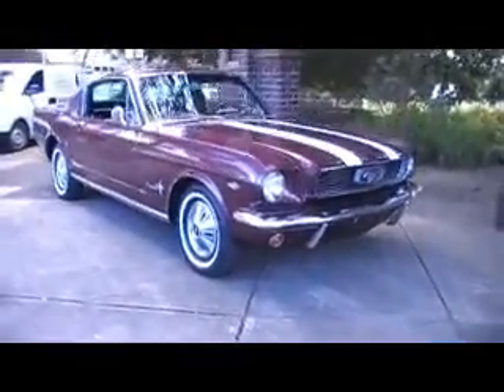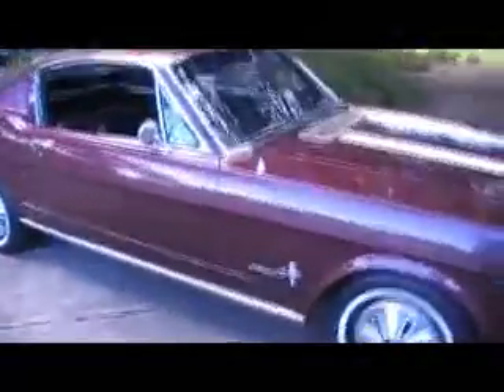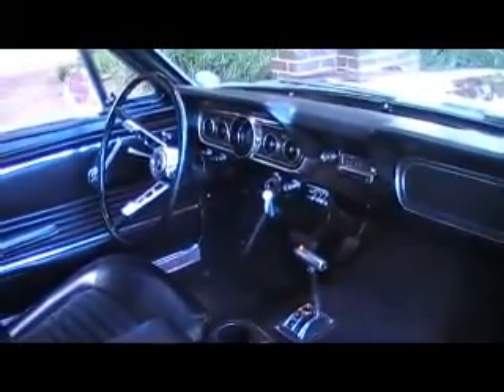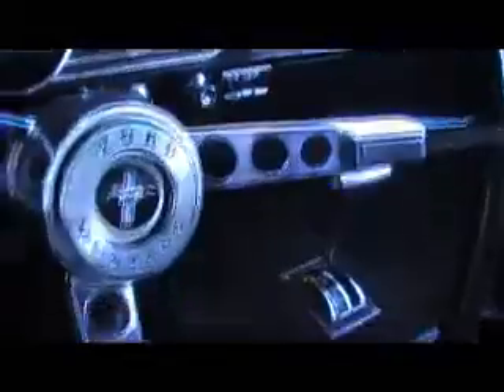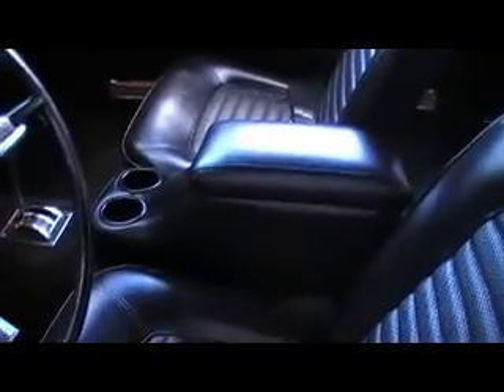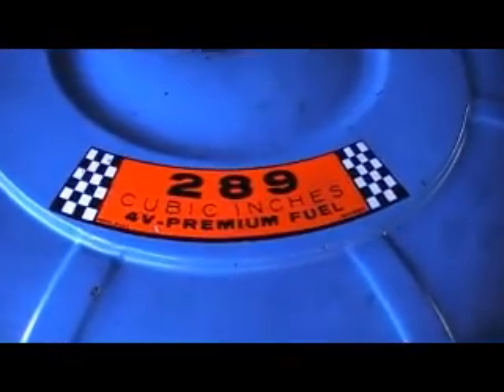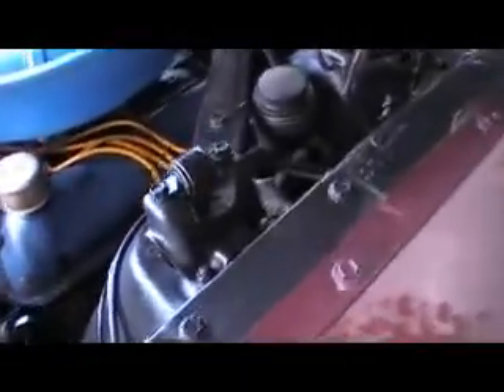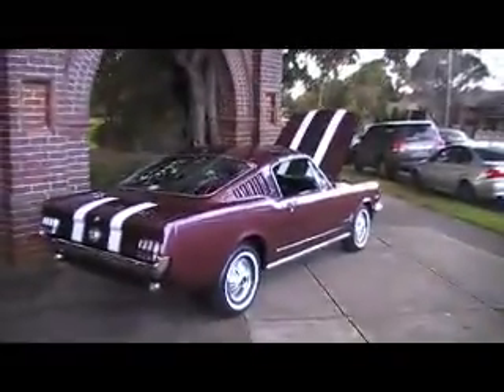Fastback 1966 Mustang For Sale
@ Edward Lee's Japanese Auto Centre
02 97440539